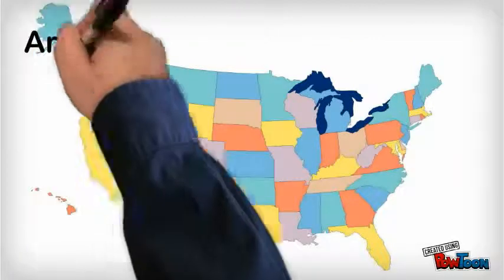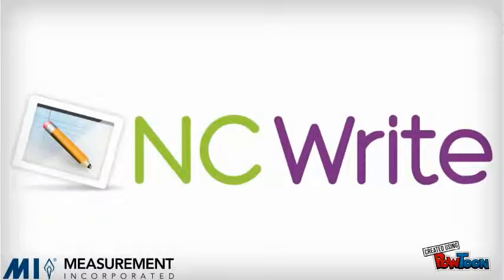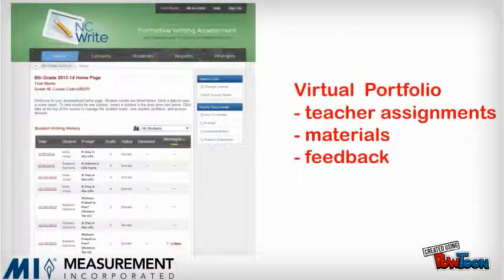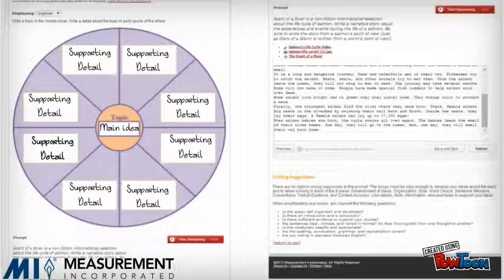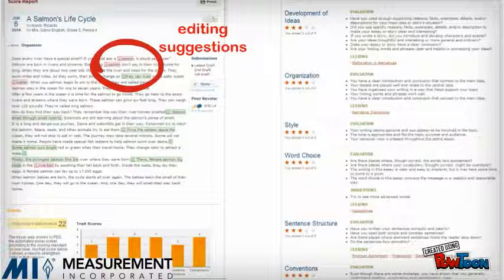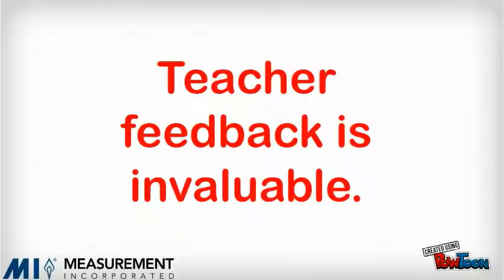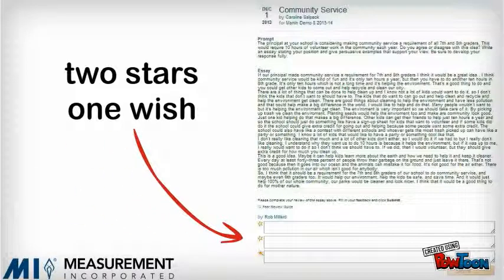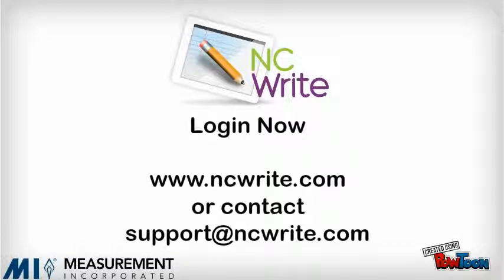NC Write Getting Started is Easy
Copy of None-- Created using PowToon -- Free sign up . Make your own animated videos and animated presentations for free.  PowToon is a free tool that allows you to develop cool animated clips and animated presentations for your website, office meeting, sales pitch, nonprofit fundraiser, product launch, video resume, or anything else you could use an animated explainer video. PowToon's animation templates help you create animated presentations and animated explainer videos from scratch.  Anyone can produce awesome animations quickly with PowToon, without the cost or hassle other professional animation services require.